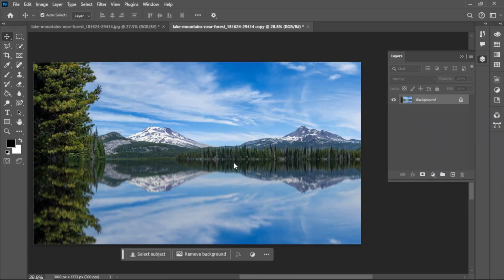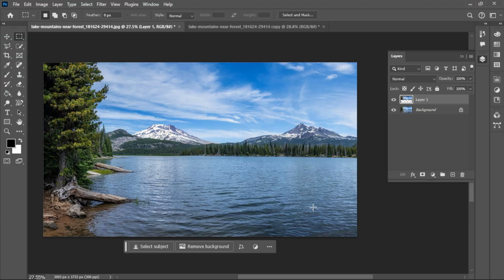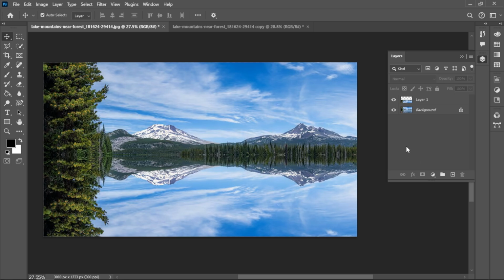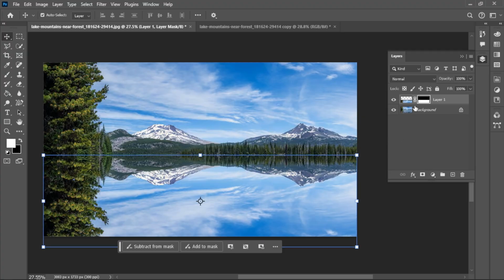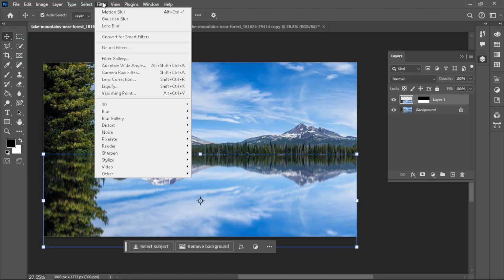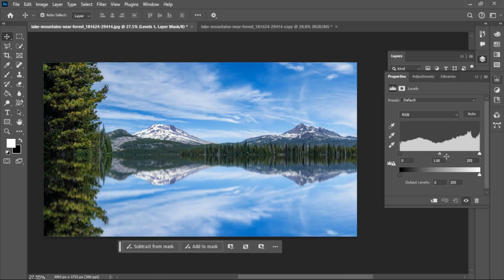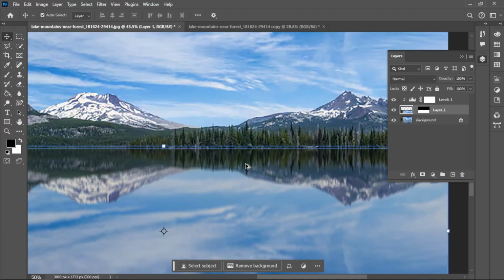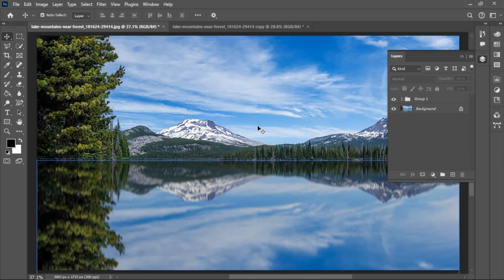How To Create Water Reflection In Adobe Photoshop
This tutorial provides a professional, step-by-step guide on how to create a realistic water reflection effect in Adobe Photoshop. You will learn how to utilize the marquee tool for precise selection, flip layers vertically for correct positioning, and implement advanced masking and blurring techniques to mimic natural water textures. By the end of this guide, you will be able to apply clipping masks and feathering effects to achieve a seamless, high-quality reflection that blends perfectly with your original image.

Video Chapters
0:00 - Introduction to Creating Reflections
0:09 - Making Precise Selections and Duplicating Layers
0:21 - Flipping Vertically and Aligning Reflection
0:37 - Applying and Unlinking Layer Masks
0:46 - Implementing Motion Blur and Gaussian Blur
1:18 - Darkening the Reflection with Levels and Clipping Masks
1:34 - Softening Reflection Edges with Feathering